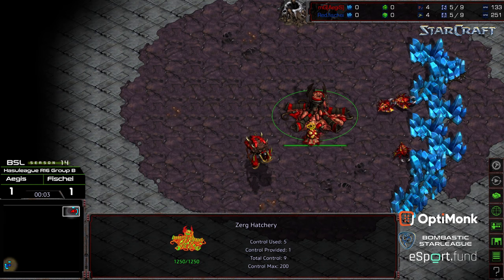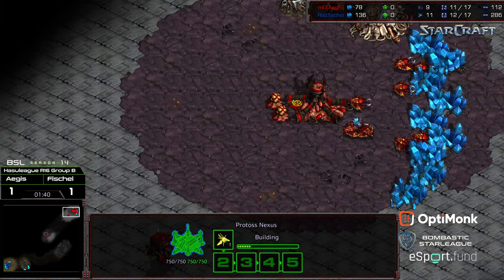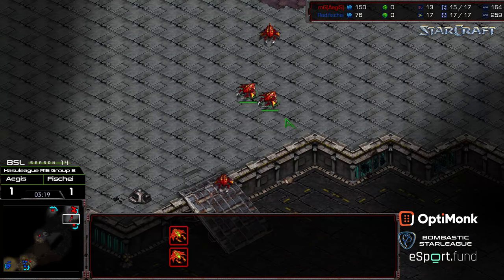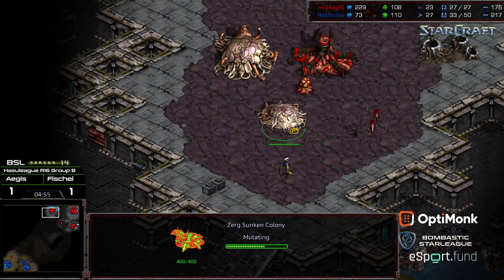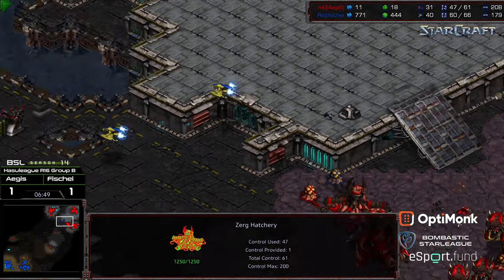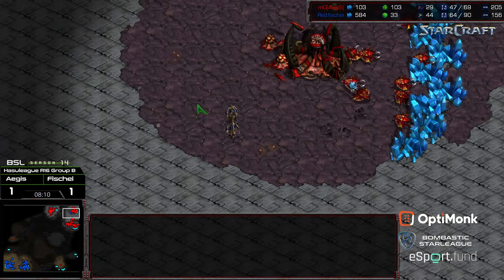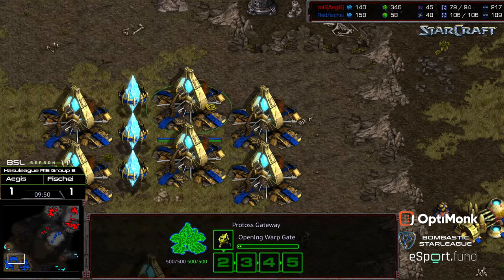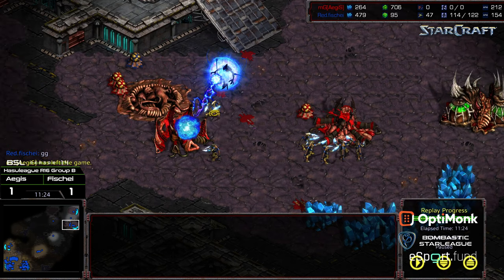BSL 14 Hasuleague R16 Group B Losers game 3